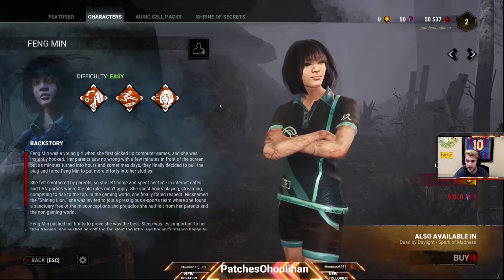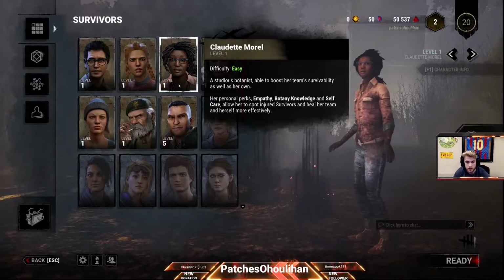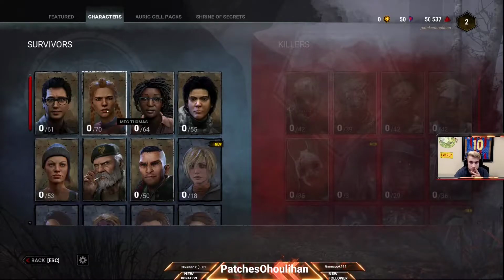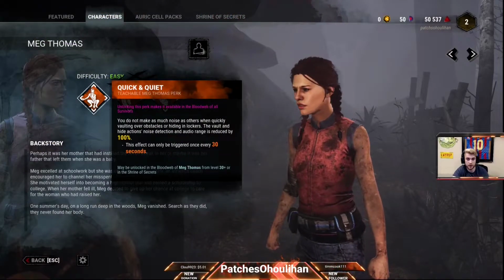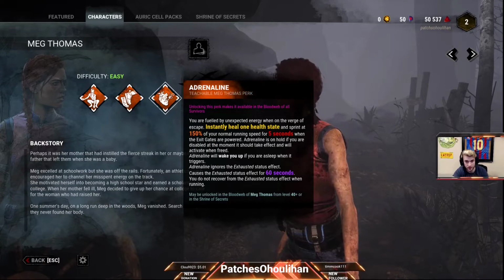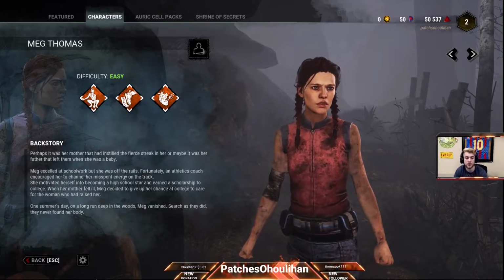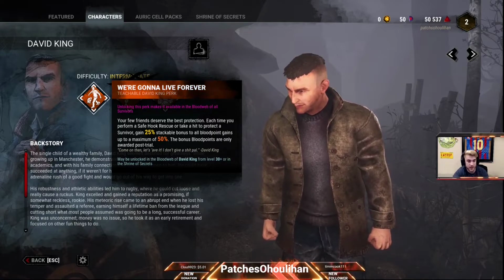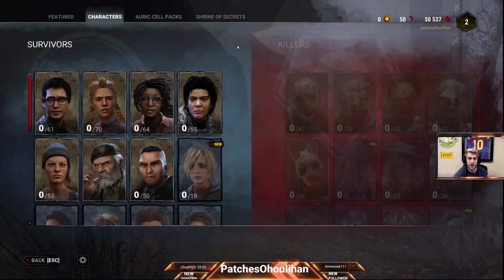Who is the BEST survivor to USE and level up FIRST in DBD! Dead By Daylight tips and tricks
This Video is to help people choose which survivor is the best to use and level up first in dead by daylight.